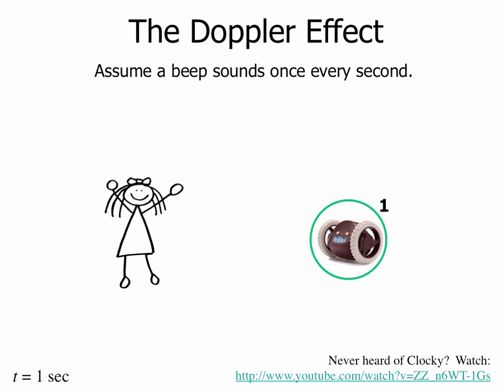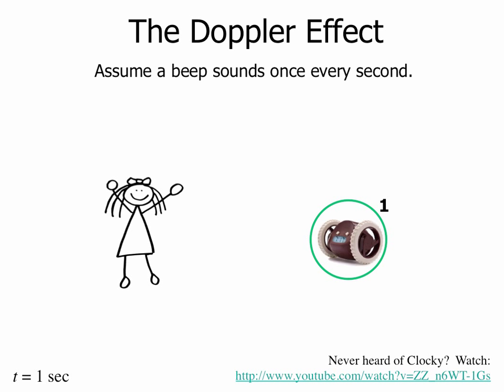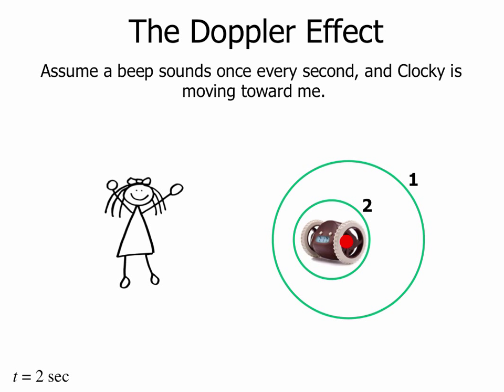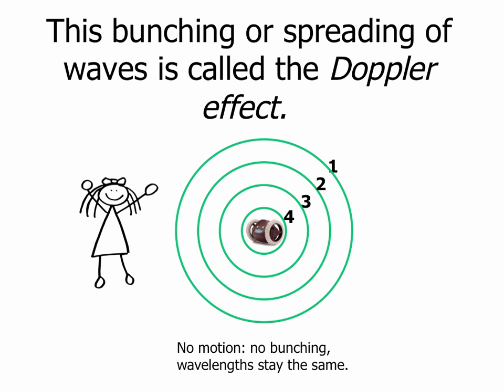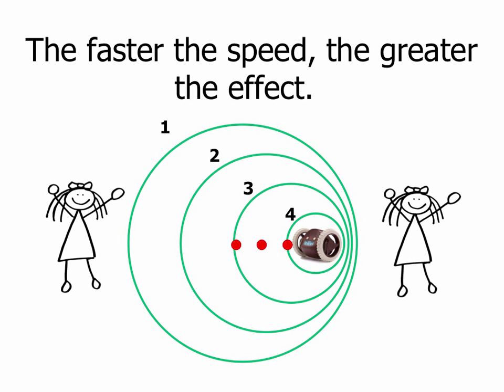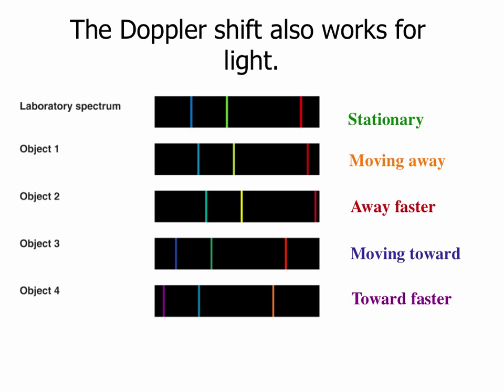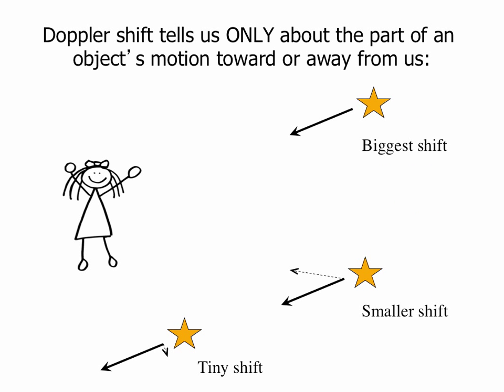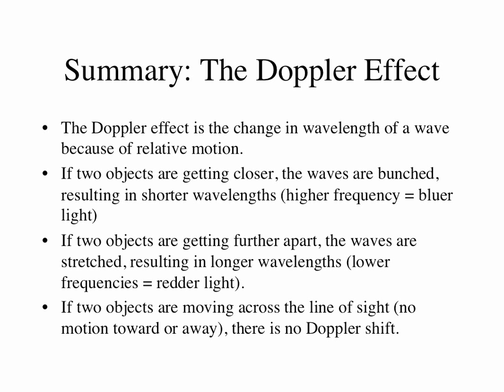Unit 4 Minilecture 3: The Doppler Effect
This minilecture discusses the origin of the Doppler Effect, as well as what the Doppler Effect can and cannot tell us about an object's motion.

Table of Contents:

00:12 - Waves In the Absence of Motion
02:46 - Waves when the source approaches the observer
04:13 - Waves when the source moves away from the observer
04:43 - Review: How motion results in the Doppler Effect
05:41 - Speed and the Doppler Effect
06:18 - The Doppler shift also works for light.
08:22 - Doppler shift tells us ONLY about the part of an object's motion toward or away from us:
09:30 - Summary: The Doppler Effect